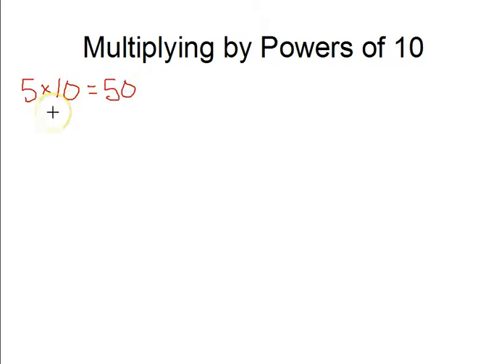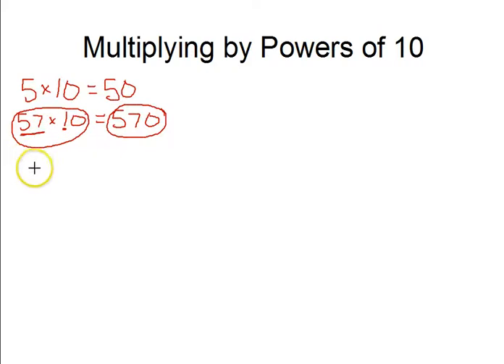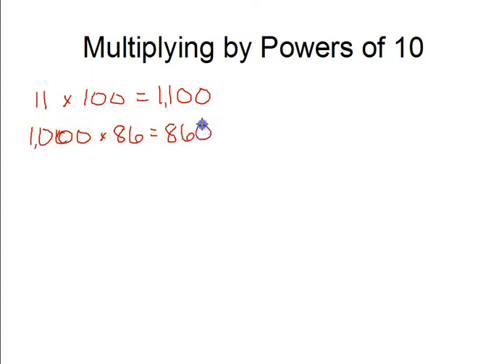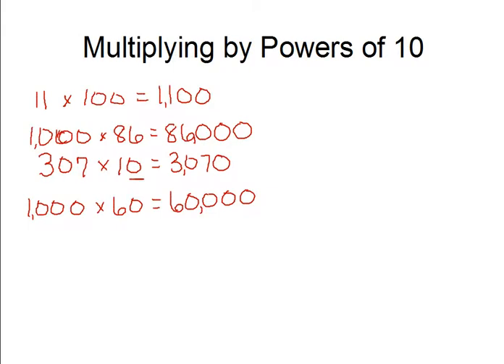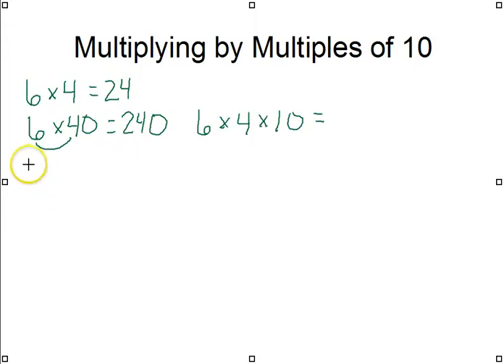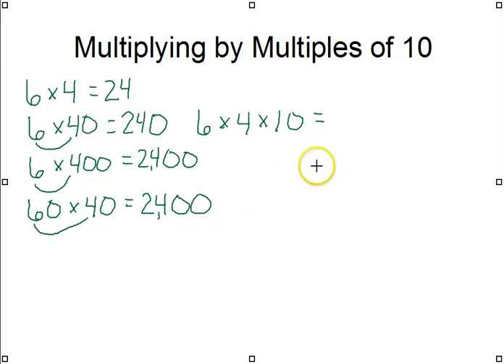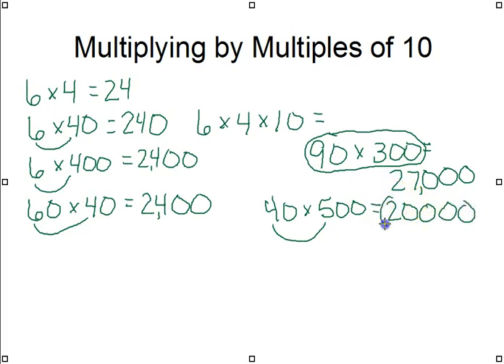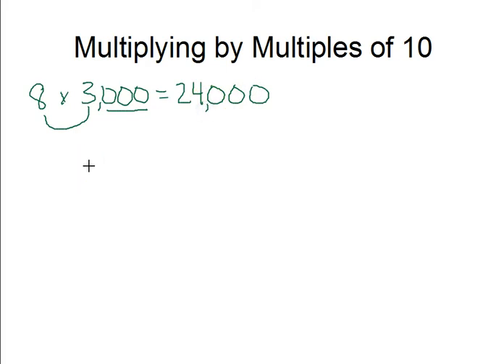Powers of 10 and Multiples of 10